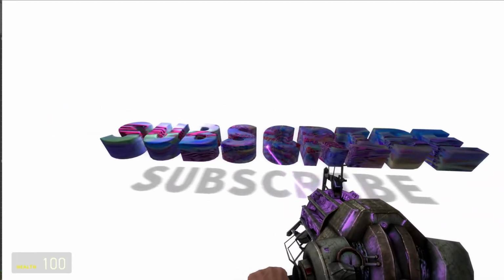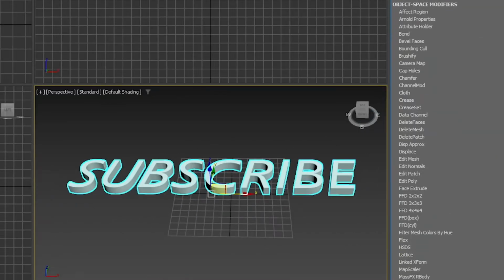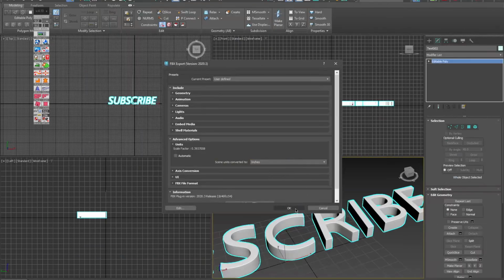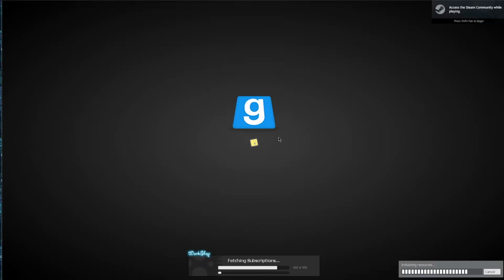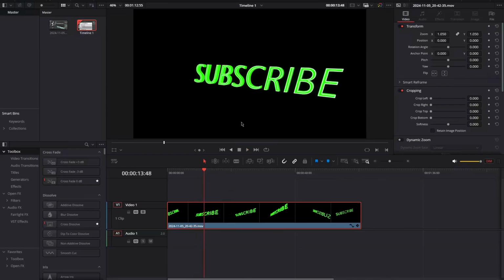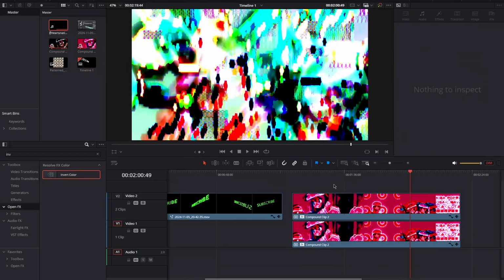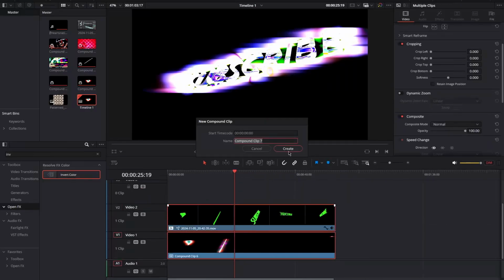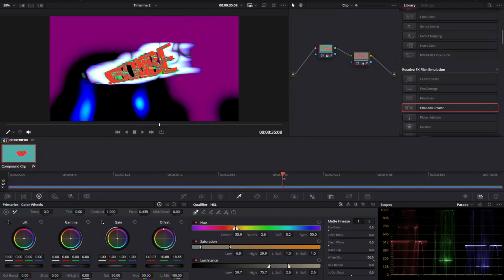How I make my Glitchy 3D Outro Videos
It is easier than it seems! You can go CRAZY with effects. I've been told by an art major that you would pay tens of thousands to learn this EXACT thing at a university. One thing I didn't mention is I like to layer other videos together, for example the outro video i show in the beginning is some anime thing with bad apple overlaid on top of it. Depending on how im feeling I will keep the backing video detailed or blur it into indistinguishable shapes. You can also take advantage of source engine shaders, custom 3d cubemaps, self illum textures, transparent and two sided textures, etc ... The possibilities are ENDLESS.